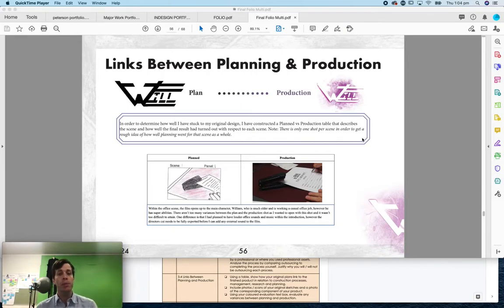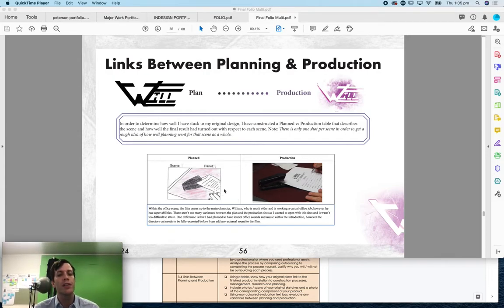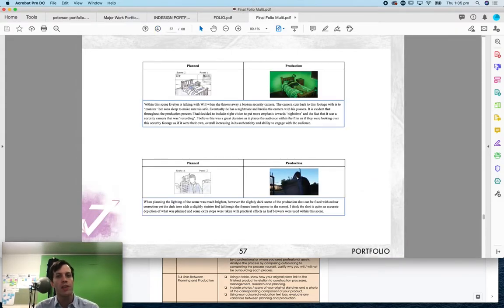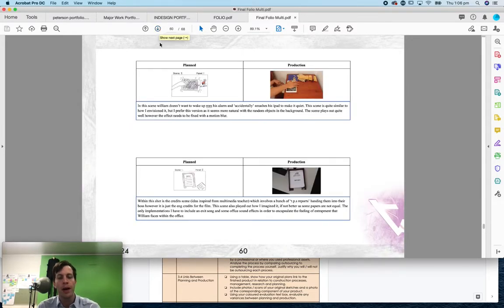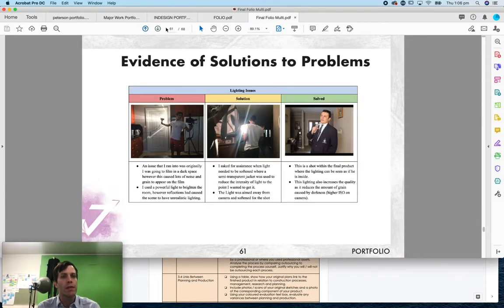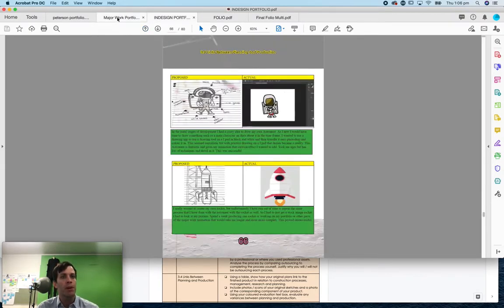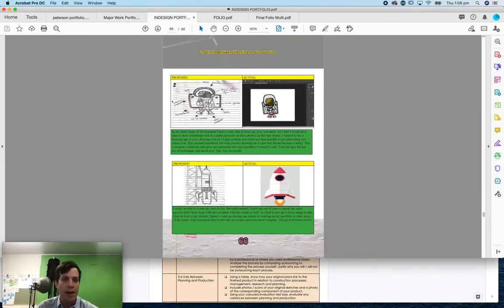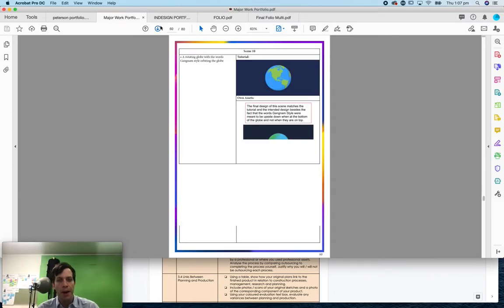How to make an Industrial Tech Multimedia Portfolio 20 Links Between Planning and Production